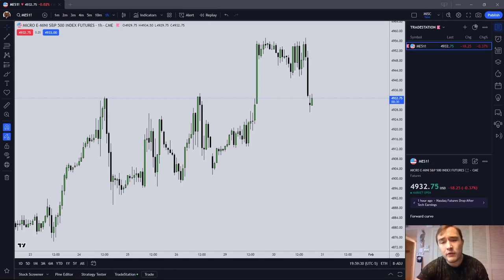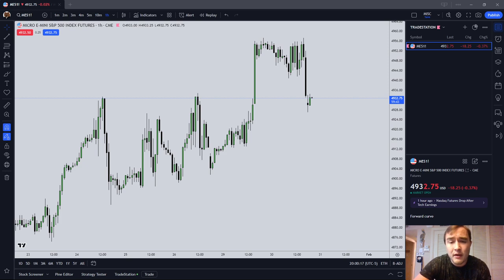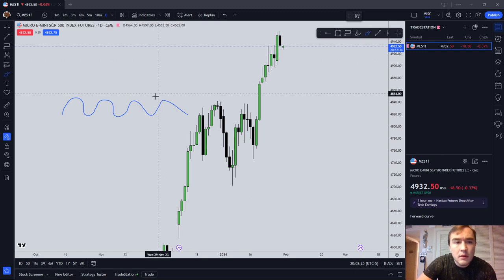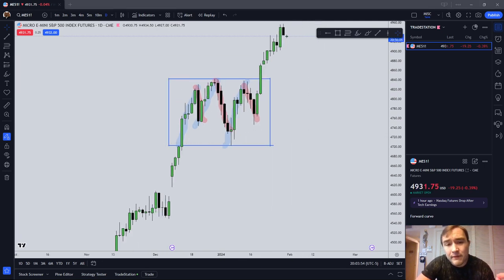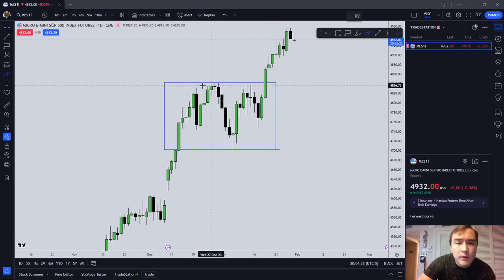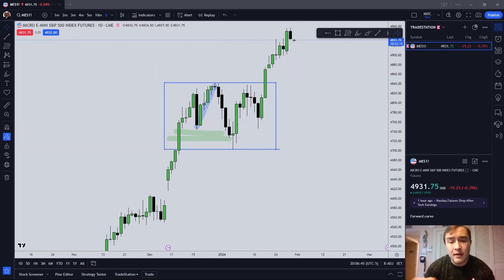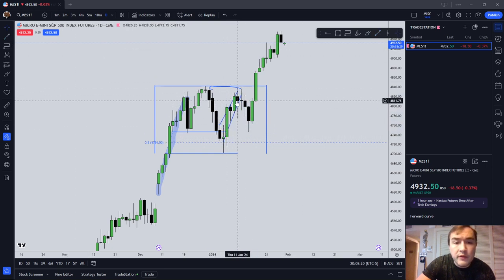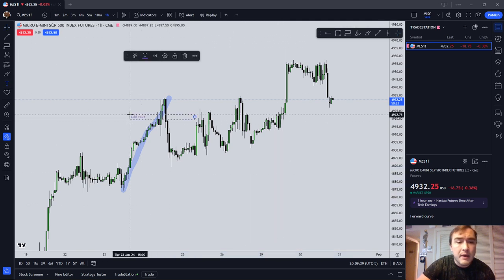The Buyside and Sellside of the Curve | ICT Daytrading